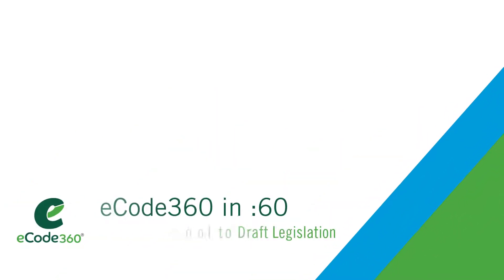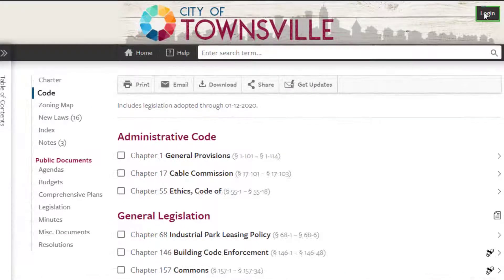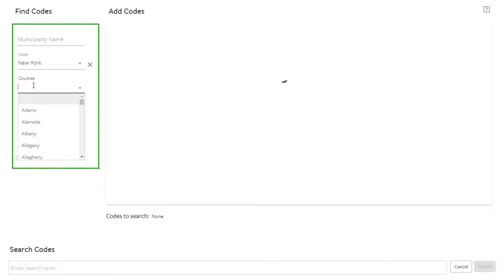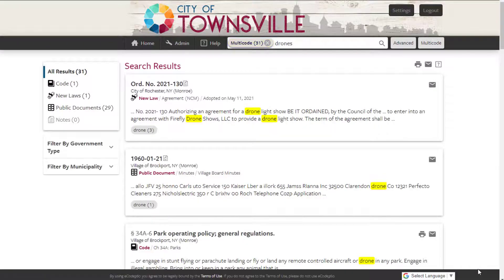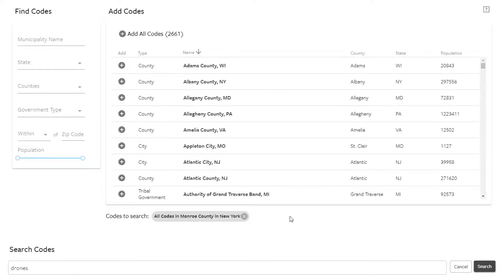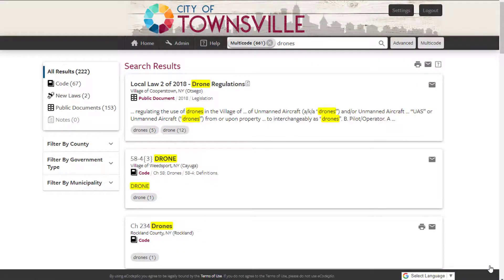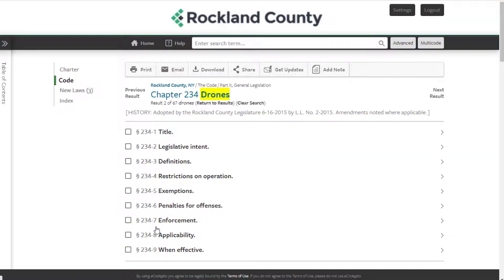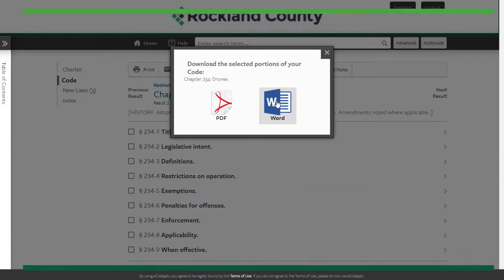eCode360 in :60 Using Multicode Search to Draft New Legislation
Learn how to use the Multicode Tool to search, share and download information from multiple codes to help you draft new legislation.